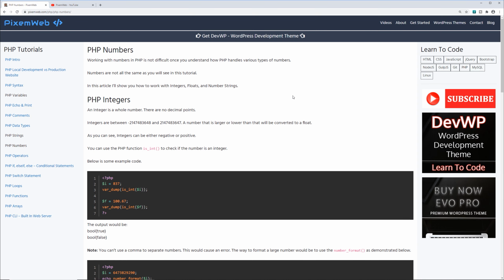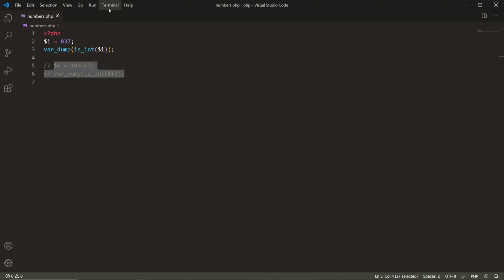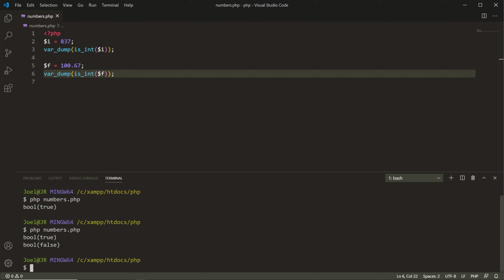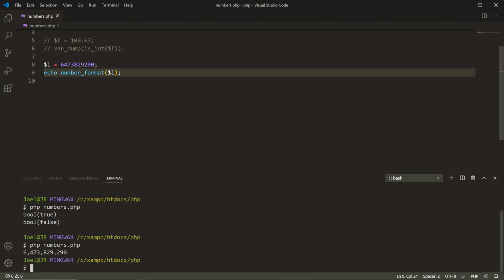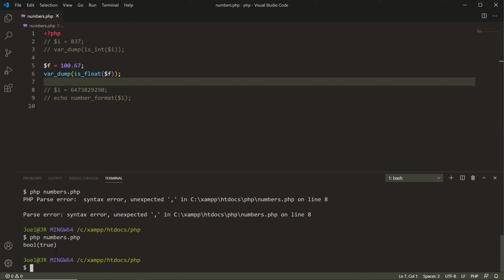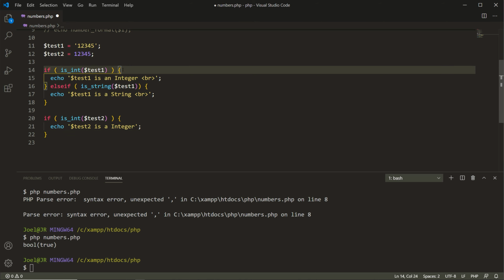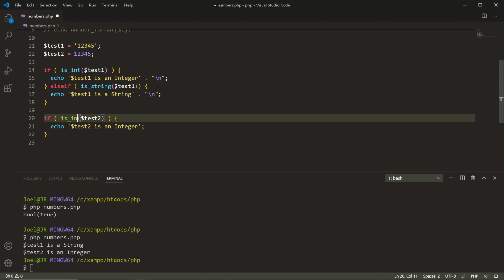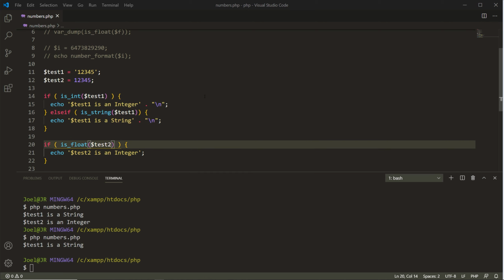Learn PHP Numbers & Useful PHP Functions - Tutorial for Beginners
In this video, you will Learn about PHP Numbers, how to use them, what's the difference between Integers, Floats and Numerical Strings along with some useful PHP Functions to test the type of number PHP considers it to be.

This PHP video is part of my PHP Tutorials for Beginners Series where I help you develop a strong foundation in PHP.

This will then lead into another PHP Playlist where we will cover more advanced aspects of PHP and develop some actual projects with PHP that will help you learn further.

The ultimate goal is to help you become a Professional PHP Developer with a depth of knowledge that will separate you from others.

Hopefully you Learn from this Tutorial on PHP Numbers, Integers, Floats and Numerical Strings.

By using the links above, I might make a few dollars which helps me to dedicate time creating content. I appreciate your support.